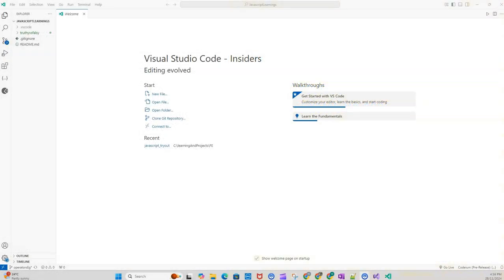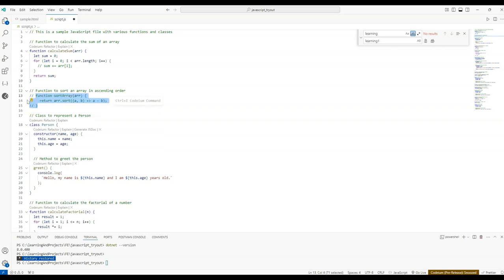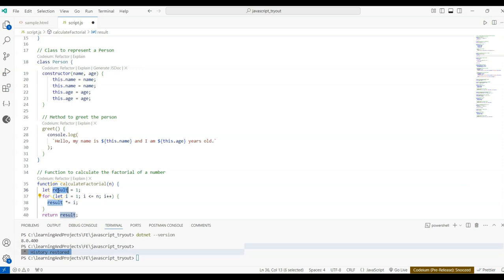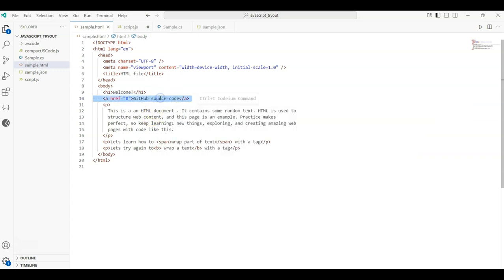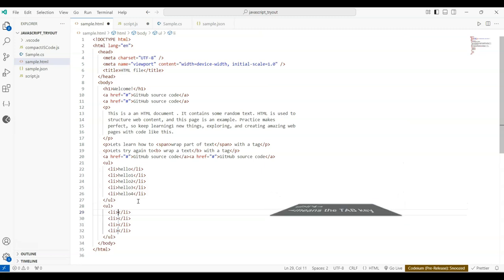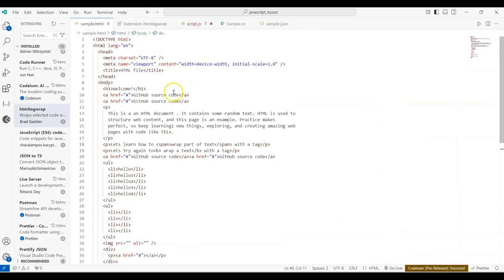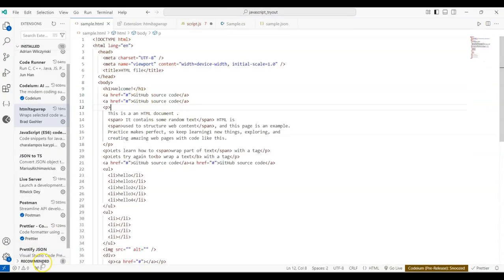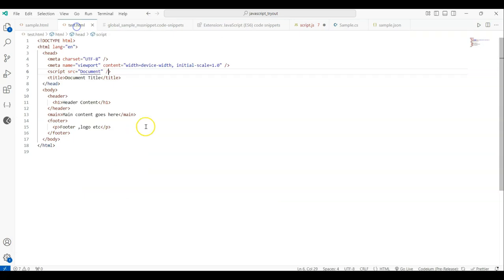Boost Your Productivity with These Essential VS Code Shortcuts for 2025! 🚀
In this video, I break down the must-know Visual Studio Code shortcuts that will supercharge your coding efficiency in 2025. Whether you're a beginner or a seasoned developer, these tips will help you code faster and smarter.

📖 Read the full blog for all the details: Supercharge Your Productivity in 2025 with These Essential VS Code Shortcuts -

🔑 Covered in the video:
✅ Faster navigation techniques
✅ Code editing tricks
✅ Debugging shortcuts
✅ Multi-cursor magic
✅ And more!

📖 Read the full blog for all the important extensions - Must have VS Code Extensions in 2025

✅  Are you interested in practicing system design platform?

💡 Master these shortcuts and take your productivity to the next level! VSCode CodingTips Productivity #2025